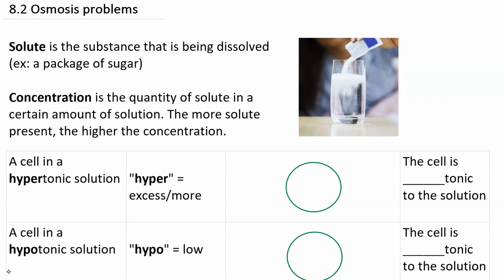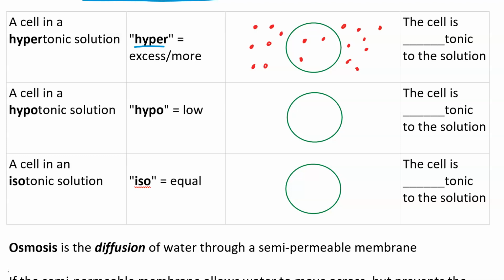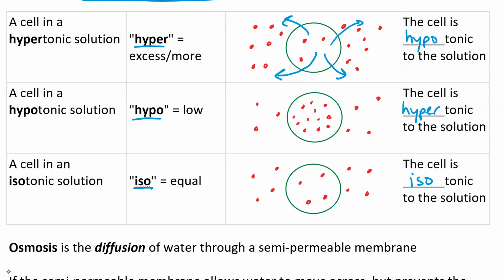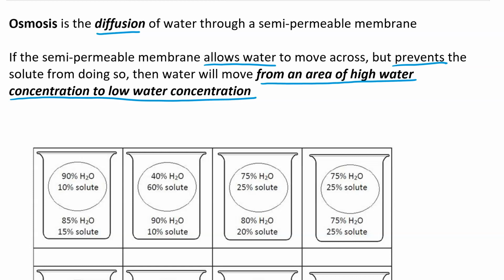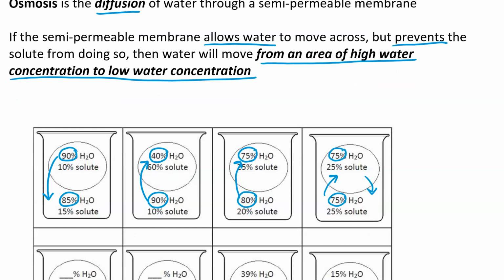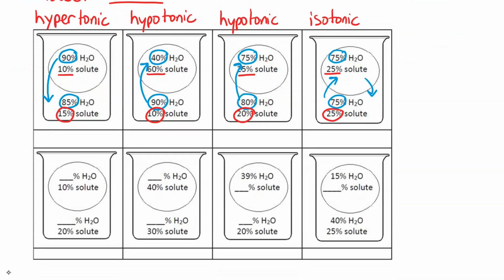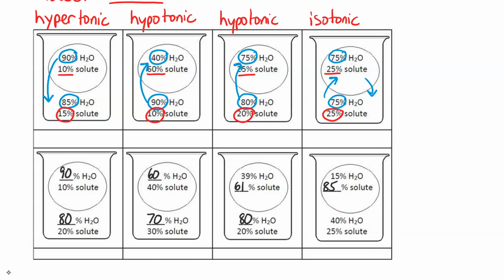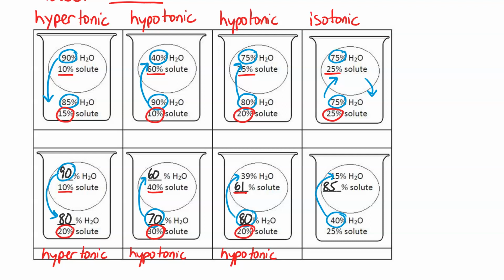Osmosis beaker problems